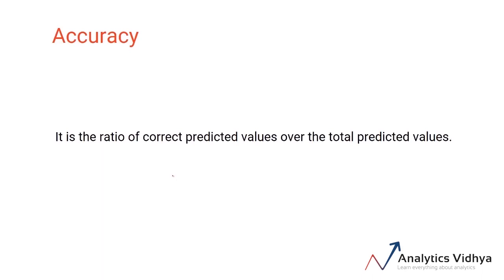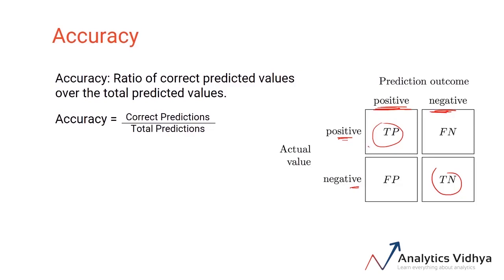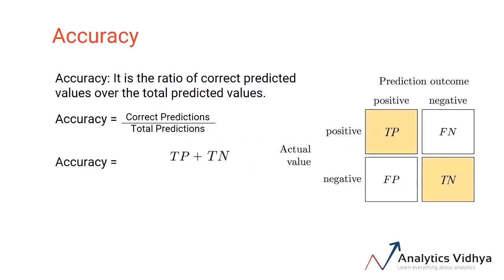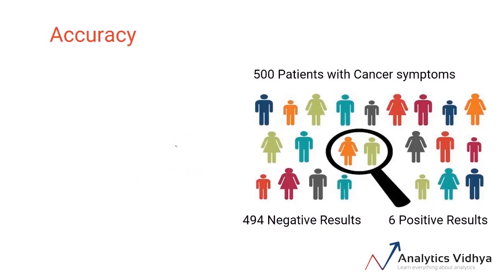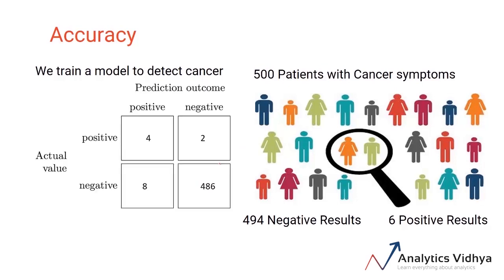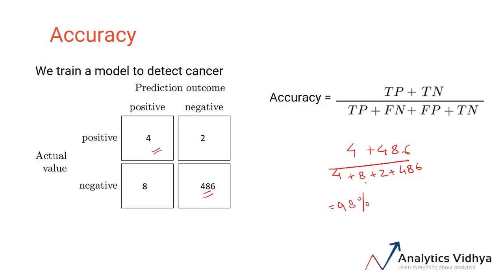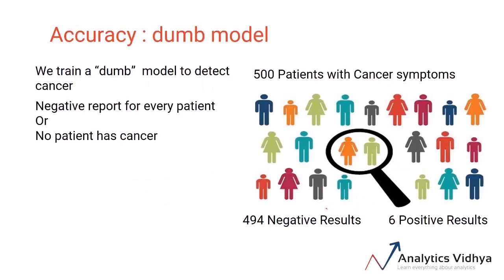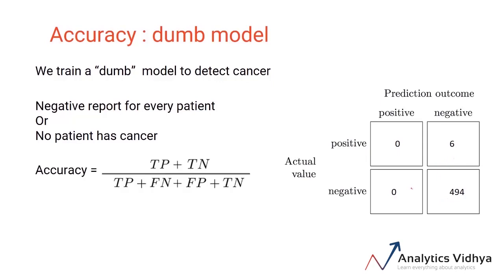Machine Learning by JonSnowTargaryen. Module 6 Video 3